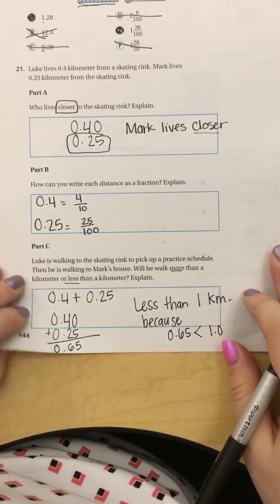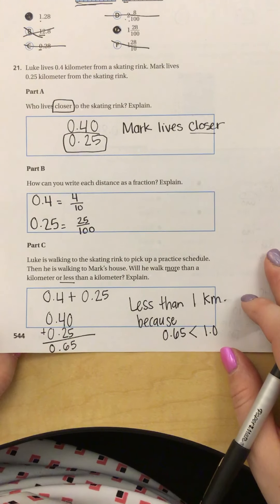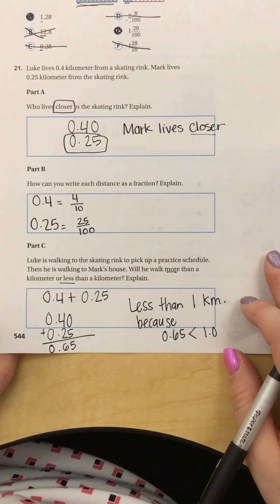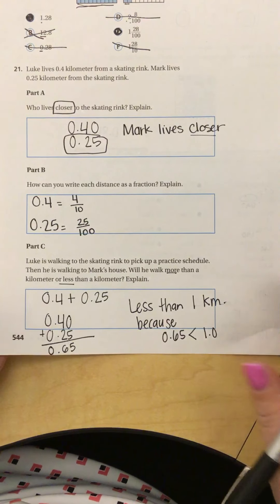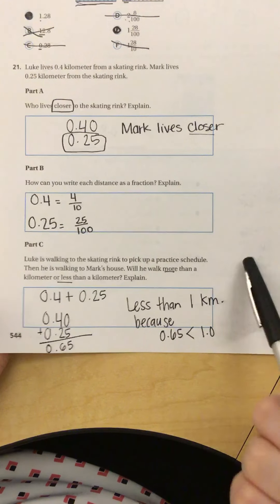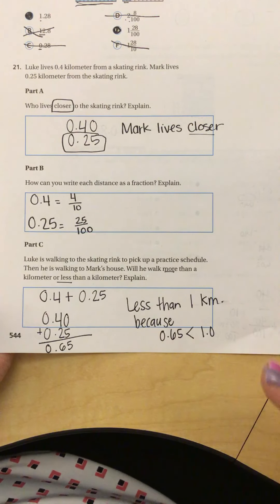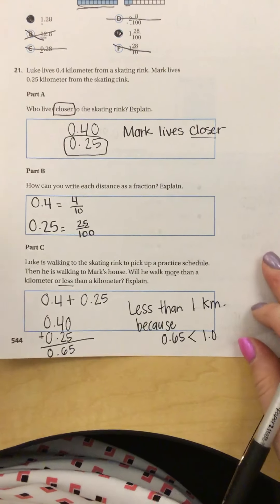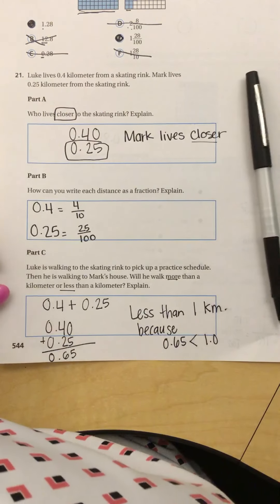Go Math 4th grade ch. 9 test review